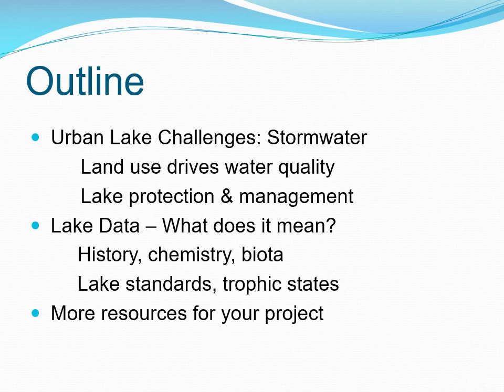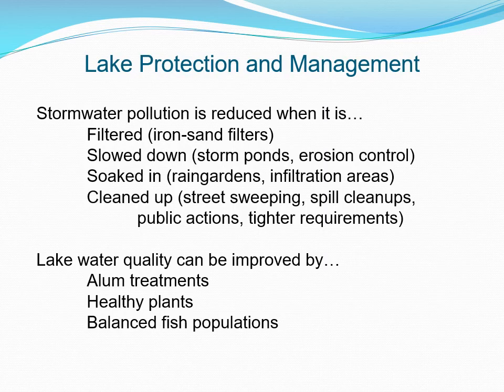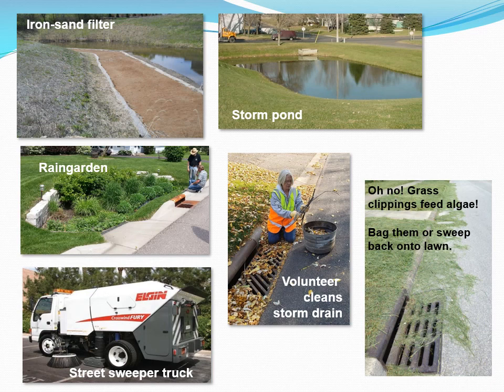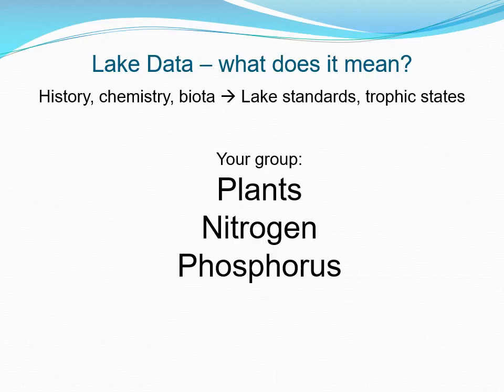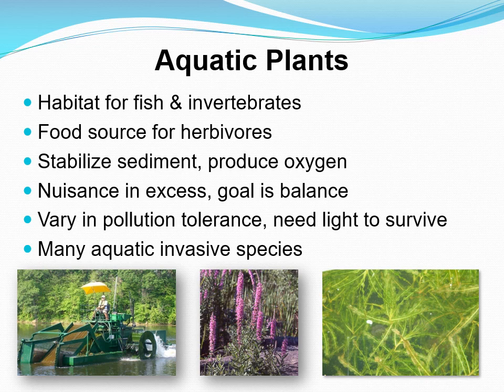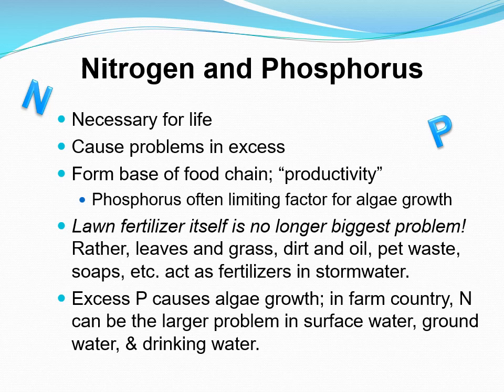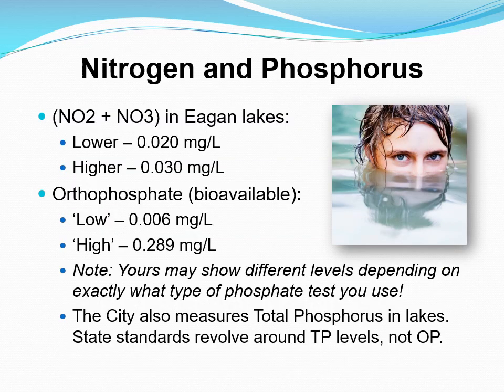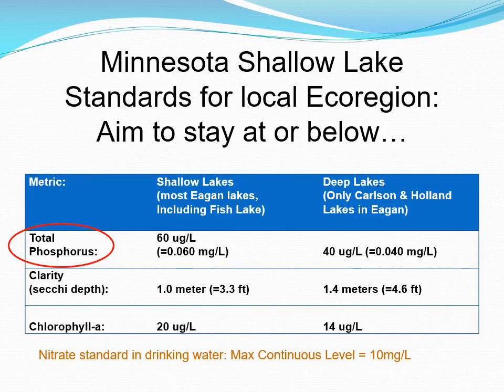2020 SES Jessie talks to Group B: Plants, N, and P